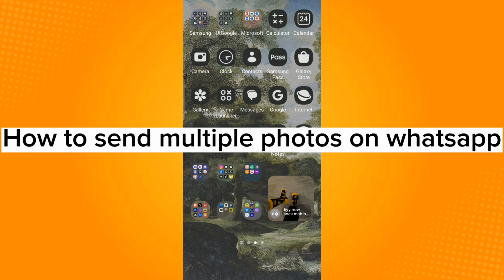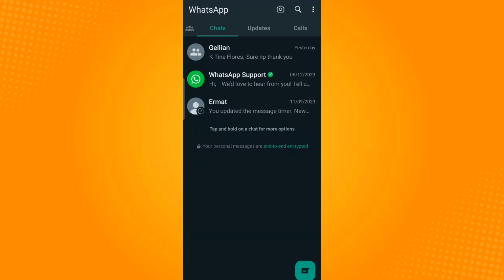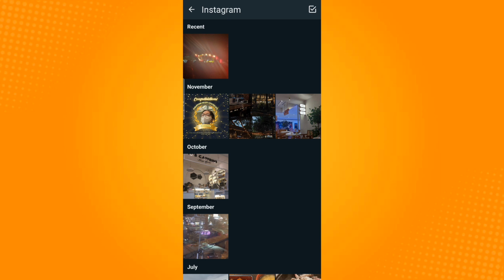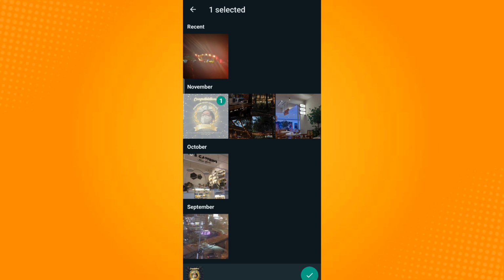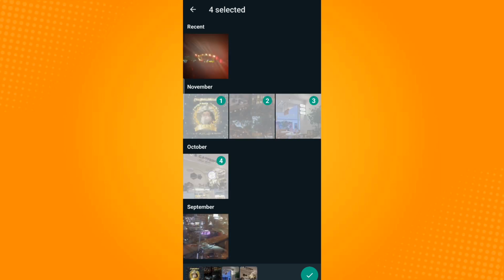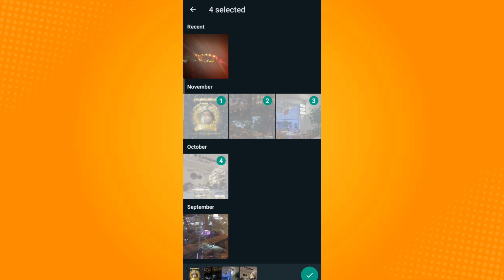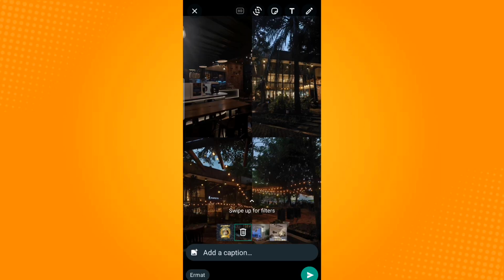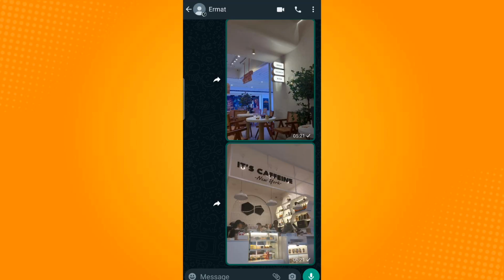How to Send Multiple Photos on Whatsapp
Learn‎‎‏‏‎ ‎How to Send Multiple Photos on Whatsapp

In this video I will show you‏‏‎ ‎how to send multiple photos on whatsapp